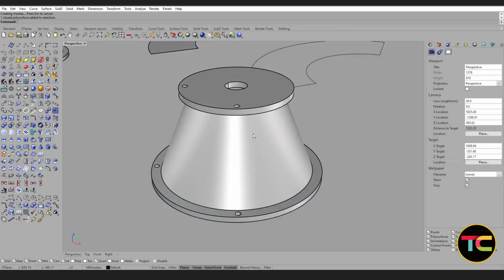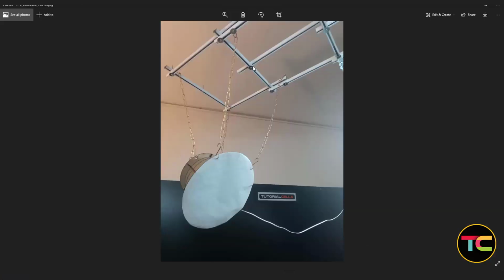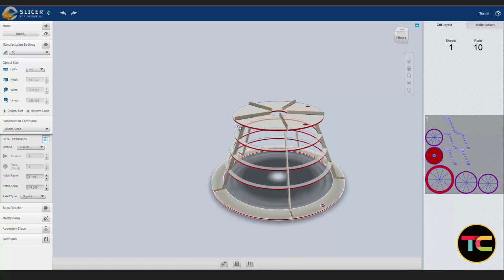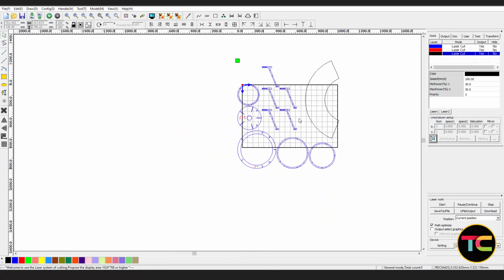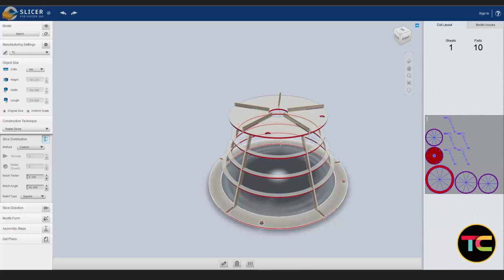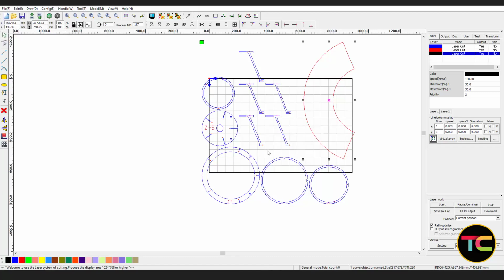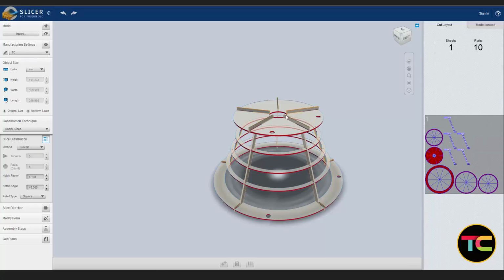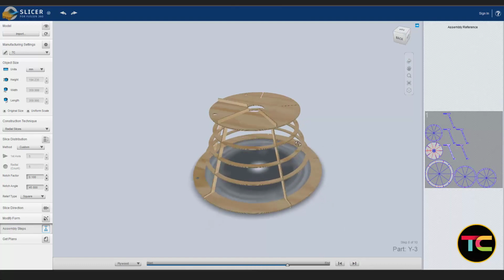Create softbox light from 3d model ( 2d laser cut & 3d slicer )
In this video, we want to teach how to make a light  softbox from its 3D model. In this video , we use two softwares, Rhino and slicer , and give the final output, which is DXF, to the 2d  laser machine. And finally we connect it